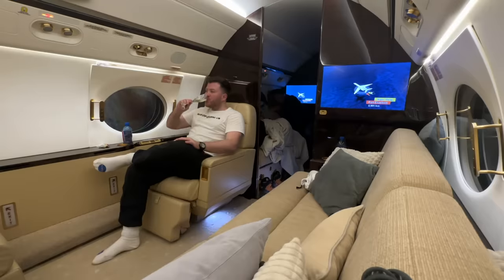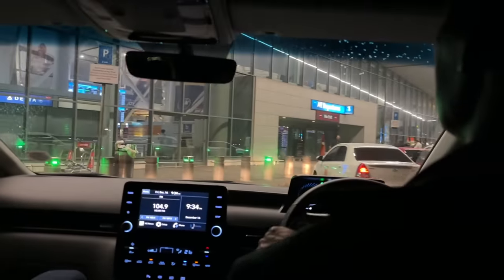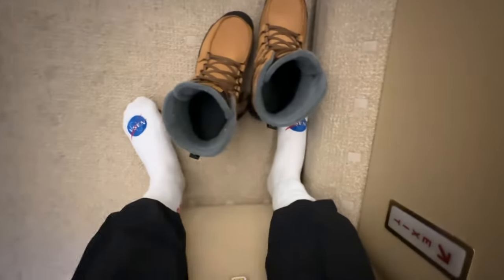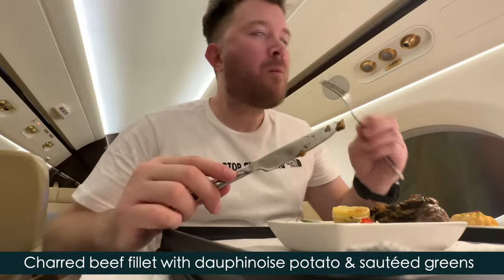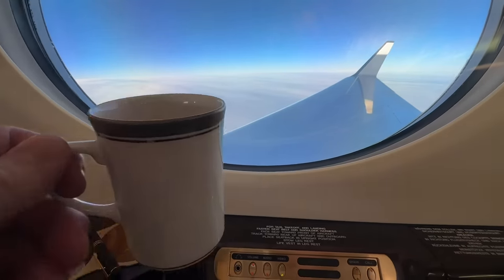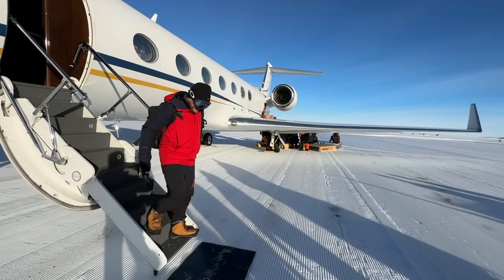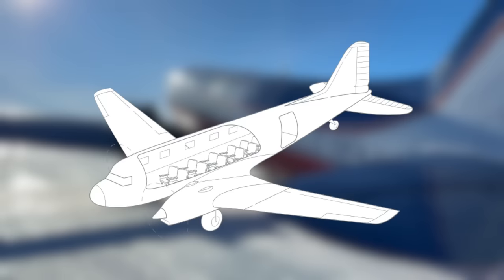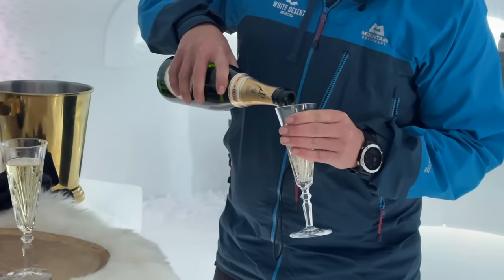10hrs in Private First Class Flight to __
Install Raid for Free ✅ IOS/ANDROID/PC and get a special starter pack 💥 Available only for the next 30 days

Today I’m flying for 10 hours in a class beyond First Class, all the way to Antarctica... for the day! Most people take a ship here, but I’ll be flying in this luxury aircraft, which has a bedroom, dining room, separate lounge and bathroom.

Join me as I'll walk you through what it's like to fly onboard this Gulfstream G550. We'll land on an ice runway in one of the most remote places on earth.

This trip is run by the company White Desert on a trip called The Greatest Day. Other itineraries are available, for example a 7 day trip to the South Pole! Mostly the Greatest Day route is run by an Airbus A340 which is an ex Emirates aircraft featuring First Class, Business and Economy. This allows White Desert to offer more freight options, increase capacity of the route + allow for fuel transfer on arrival to their camp in Antarctica.

I paid in full for my ticket like any other guest to show you exactly what's it like.

0:00 - Intro
2:42 - The Gulfstream
4:40 - Dinner
6:51 - Sponsor
8:23 - Antarctica
11:05 - Exploring
12:42 - The Cost